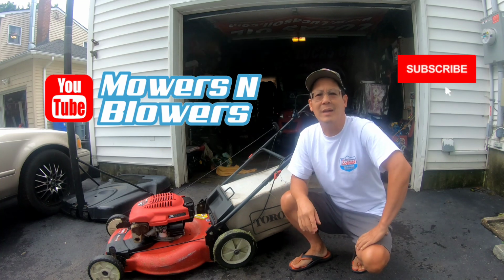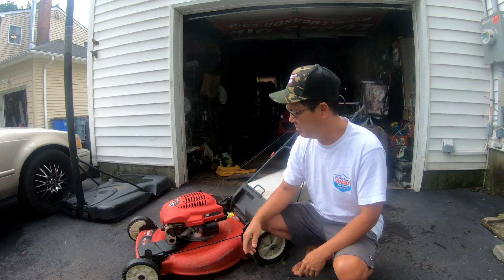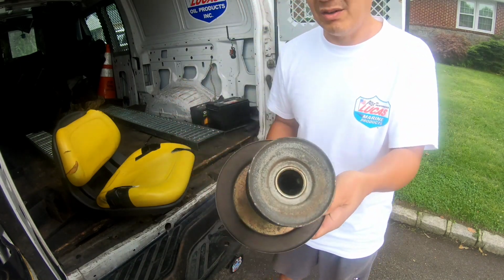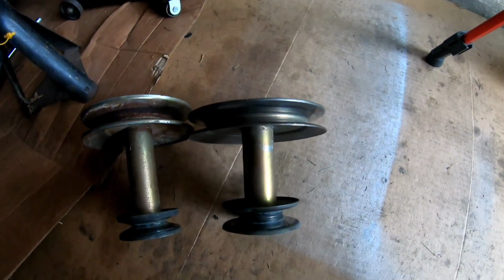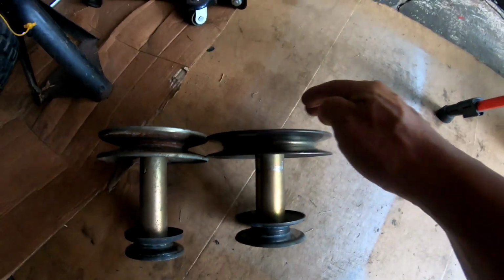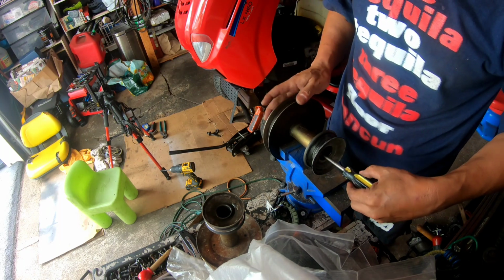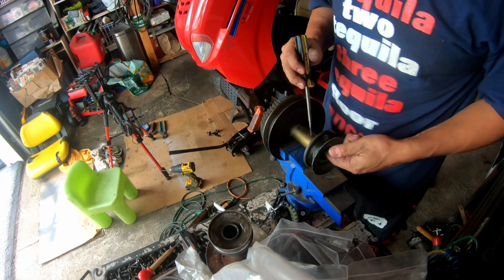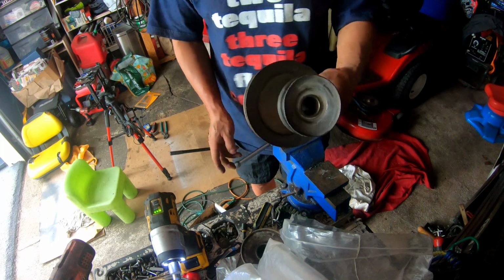TORO LX460 20HP KOHLER COURAGE LAWN TRACTOR FOUND THE ORIGINAL OEM DOUBLE STACK PULLEY SWAP INSTALL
MY eBay LISTINGS:

12"X3" BUMPER STICKER